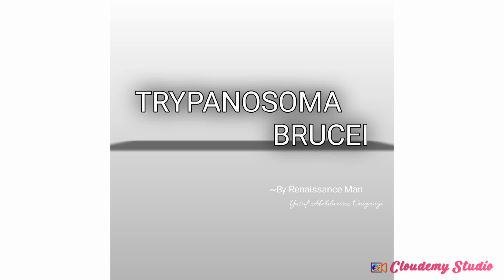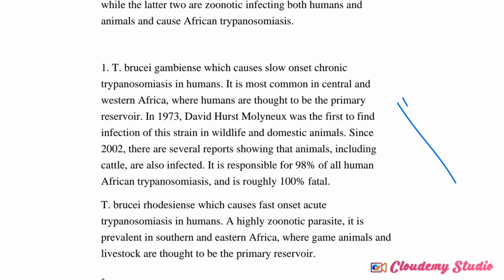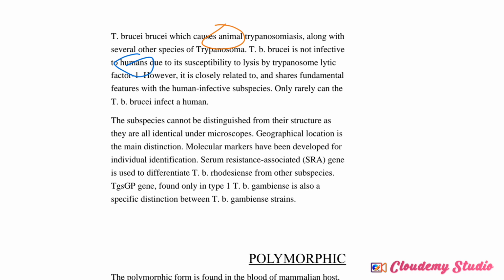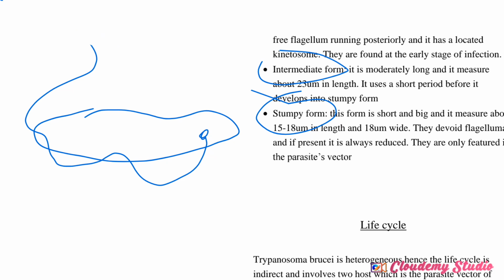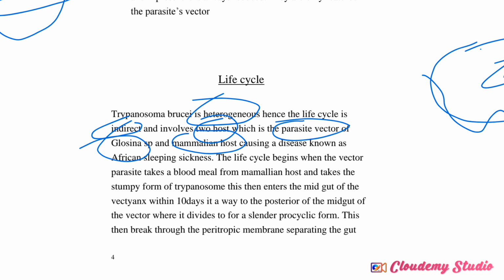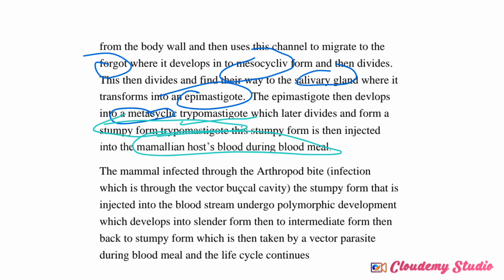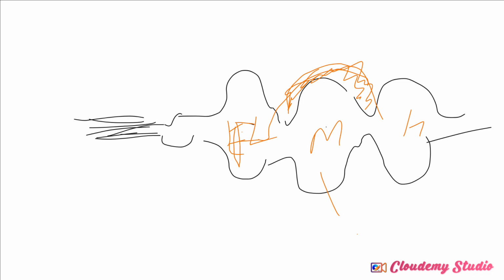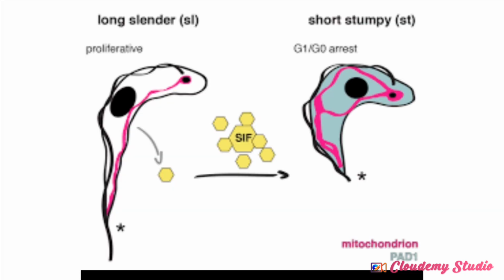TRYPANOSOMA BRUCEI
Trypanosoma brucei is a species of parasitic kinetoplastid belonging to the genus Trypanosoma that is present in sub-Saharan Africa. Unlike other protozoan parasites that normally infect blood and tissue cells, it is exclusively extracellular and inhabits the blood plasma and body fluids.It causes deadly vector-borne diseases: African trypanosomiasis or sleeping sickness in humans, and animal trypanosomiasis or nagana in cattle and horses